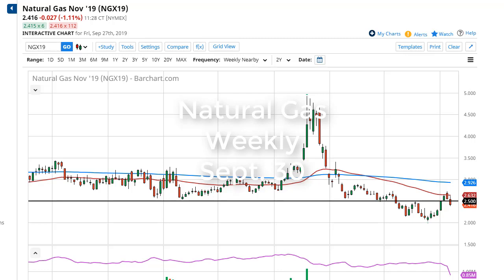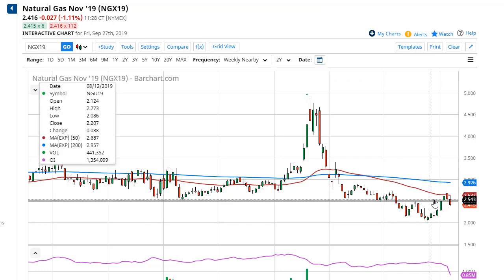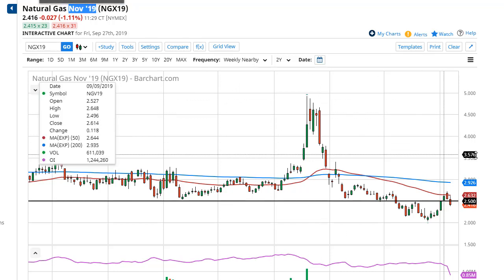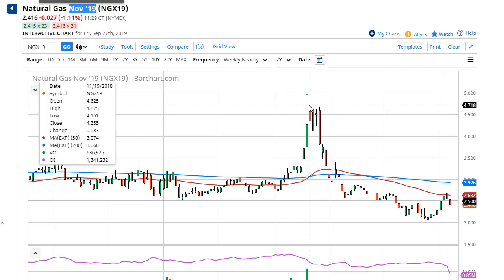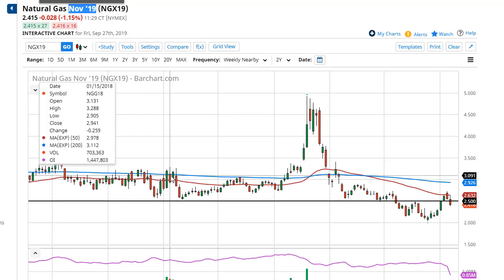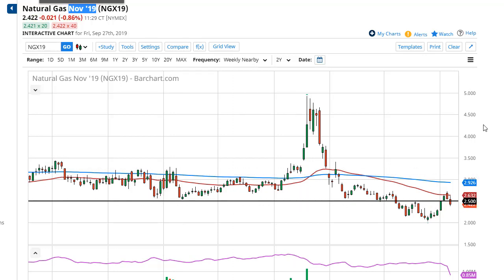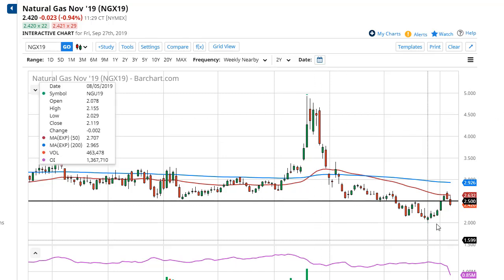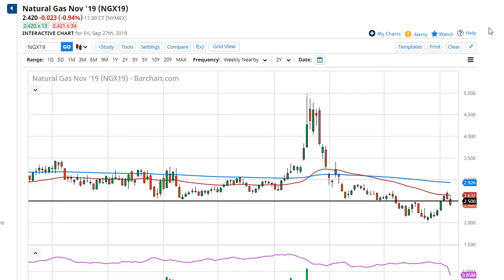Natural Gas Technical Analysis for the week of September 30, 2019 by FXEmpire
Natural gas markets have had a negative week during the past five sessions, breaking back below the $2.50 level. For the full article go - Natural Gas Forecast September 30, 2019, Technical Analysis.